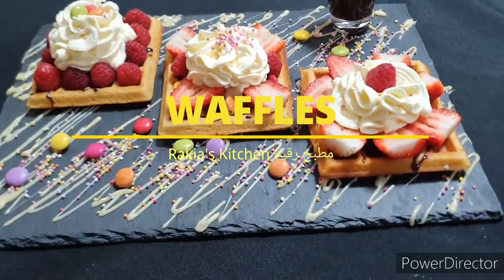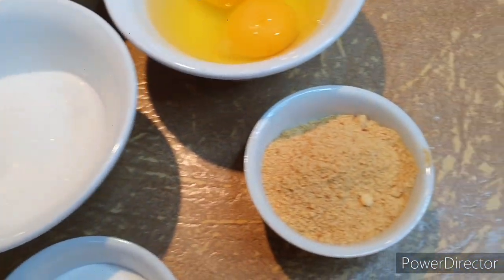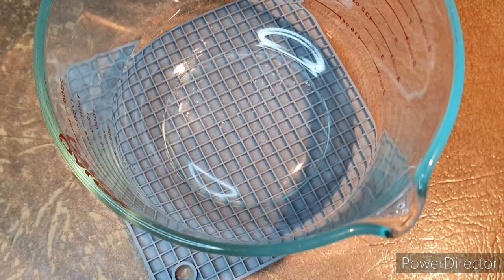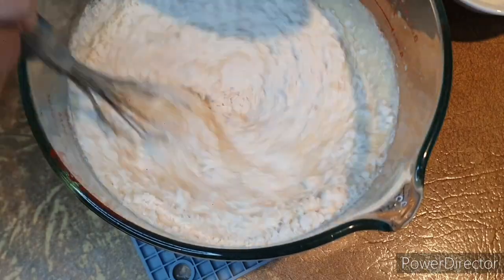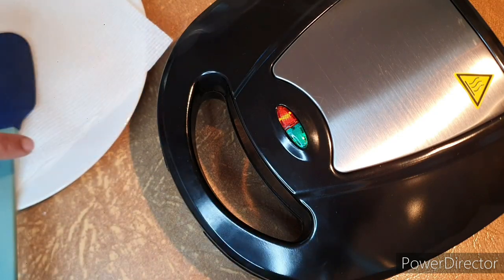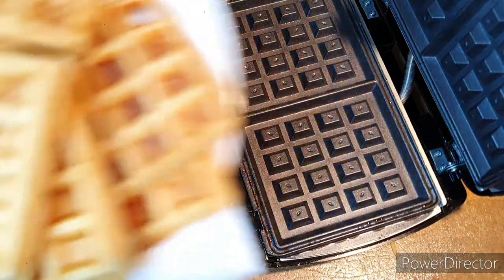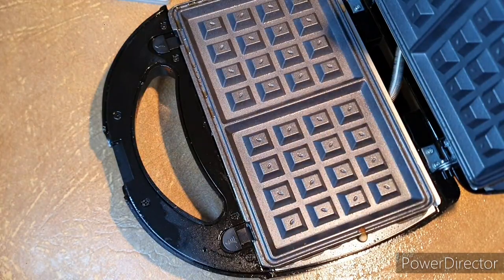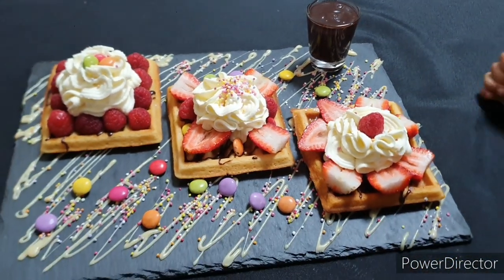Perfect Homemade Waffles Crispy & Fluffy الوفل بأفكار مختلفة للتزيين مقرمش هش وطري من اول تجربة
Hello Guys,
Shemai is a traditional dessert item in Bangladesh and West Bengal, India
it's a popular item during Eid. Shemai is very specific dessert made from roasted Vermicelli noodles, spiced milk and evaporated milk or cream with oodles of sugar.

May Allah الله accept your good deeds, and bless you and your family with good health, peace and happiness on the joyous occasion of Eid and for many years to come.

Fakkes Moroccan cookies with Almond and fennel Seeds

Shortbread cookies with Almond and sesame

Subcontinent Ramadan Iftar part 1
فطور رمضاني من شبه القارة الهندية الجزء الأول

Dry Fig & nuts Ramadan sweet

_____________ Ingredients ____________

115g Unsalted Butter (melted)
270g All Purpose Flour
50g Sugar
2 Eggs
500ml Full Cream Milk
14g Baking Powder
Vanilla

For Dressing
Strawberry
Rosebery
Whipped Cream
Chocolate
______________ Bon Appetit ______________

______________ المكونات _______________
115غ زبدة من أصل حيواني(مدابة)
270غ دقيق أبيض
50غ سكر حبيبات
بيضتان
500 ملل حليب كامل الدسم
14 غ خميرة كيماوية
فانيلا
قبصة ملح

التزيبن:
فراولة
توت احمر
كريمة الخفق
شكلاطة

___________ بالصحة والراحة ____________

ادا عجبكم الفيديو عملوا ليه اعجاب وشاركوه مع احبابكم واصحابكم

☆☆☆☆☆ في أمان الله ☆☆☆☆☆